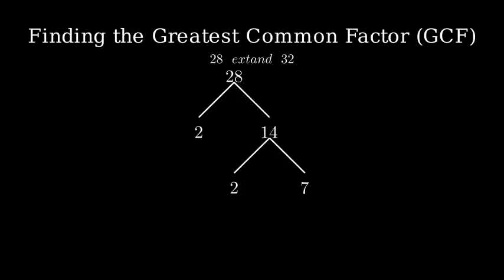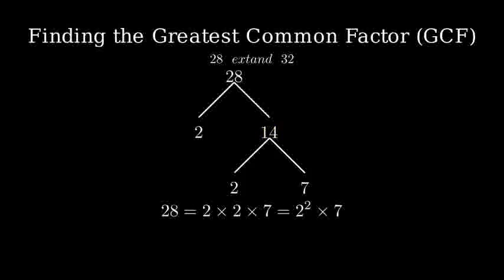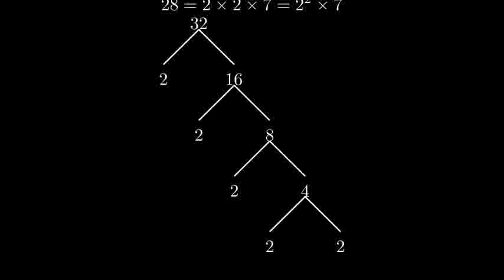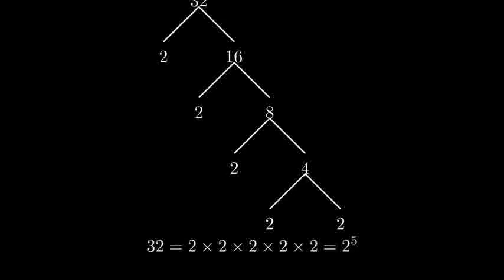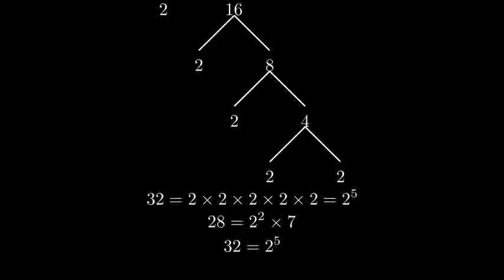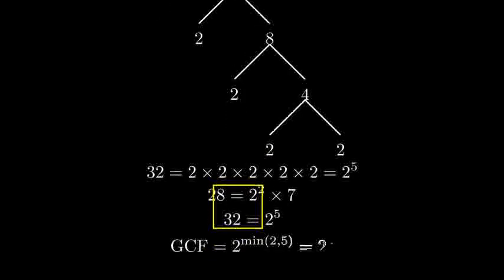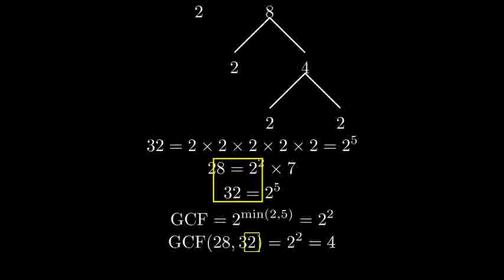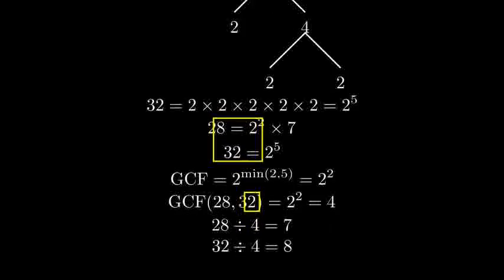How to Find the Greatest Common Factor for 28 and 32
Step 1: List the factors of each number.

Factors of 28:
1, 2, 4, 7, 14, 28

Factors of 32:
1, 2, 4, 8, 16, 32

Common factors of 28 and 32:
1, 2, 4

Step 3: Choose the greatest common factor.

The greatest common factor (GCF) is 4.

Therefore, the GCF of 28 and 32 is 4.